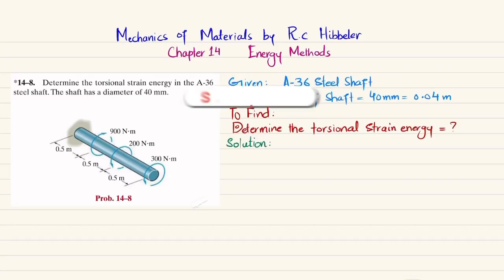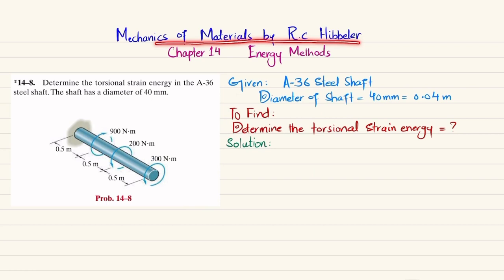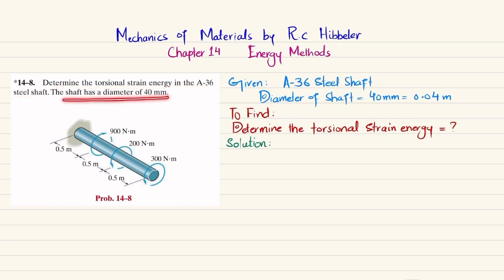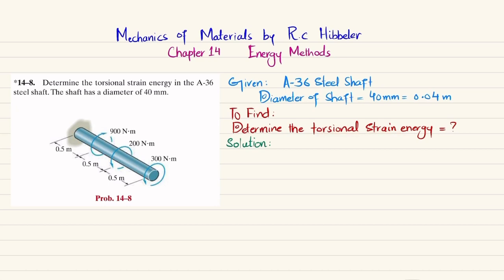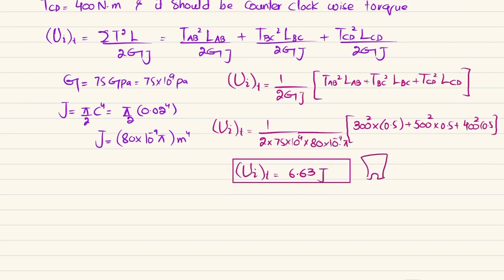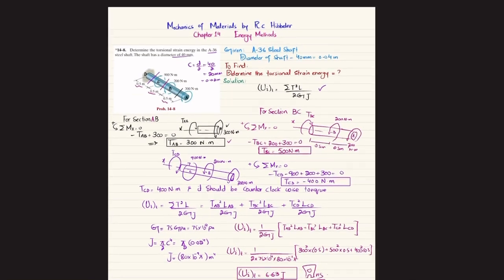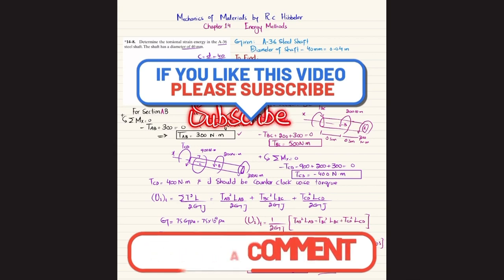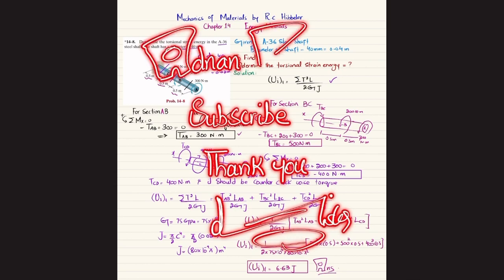14-8 Determine torsional strain energy in A-36 steel shaft | Energy methods | Mechanics of materials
*14–8. Determine the torsional strain energy in the A-36 steel shaft. The shaft has a diameter of 40 mm.
287 Problem solutions of all chapter of  Mechanics of Materials by Beer & Johnston